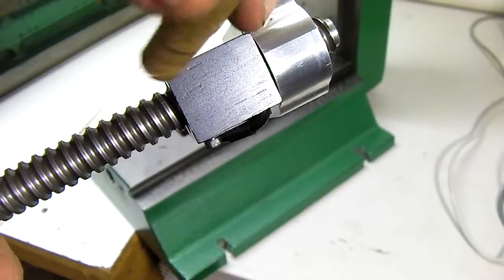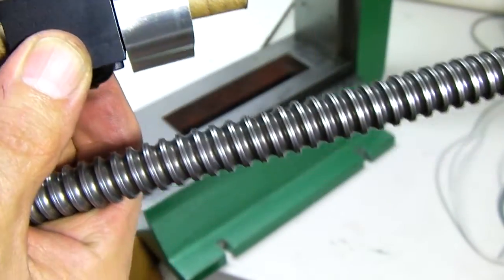G0704 Y Nut install Roton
A short video of how to install the Y ball nut on the Roton CNC kit for the G0704 mill.

A update to anyone watching this video for the current G0704 C7 double nut ball screws.

To install the double nut ballscrews it is easier to enlarge the hole in the front of the casting and then feed the screw in. You need to remove the motor mount by un screwing the coupler. The AC bearing go with the thick inner race facing out.  Don't remove the double nuts, they are fairly hard to keep the balls in.

If Don't want to enlarge the hole and choose to remove the double nuts you will need two ball saver tubes of about .535". Remove the Philips screws that holds the nut lock bars and pry out the connector bars and remove the shims.  Un screw each nut onto the ball savers install the screw and then re install the nuts.